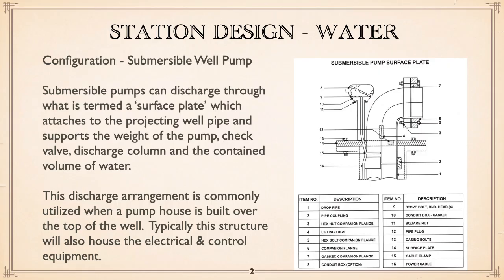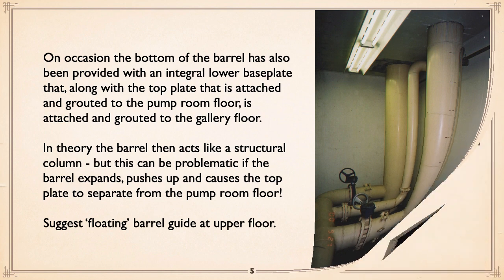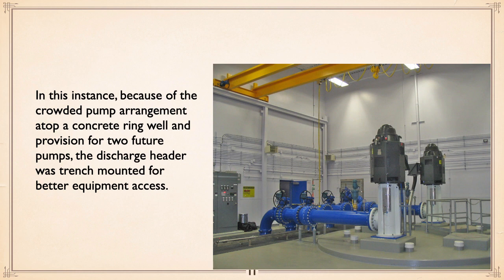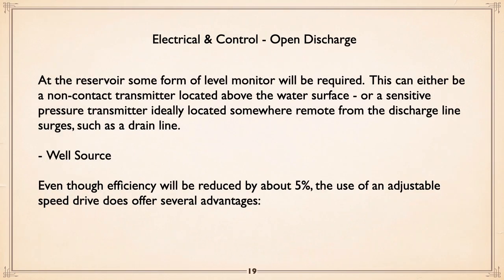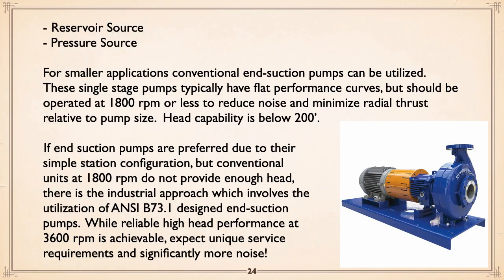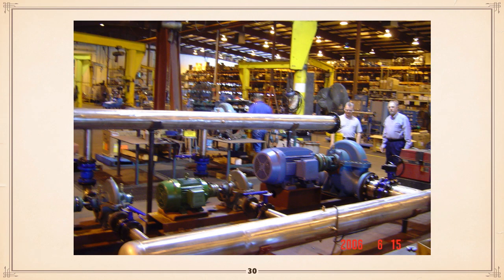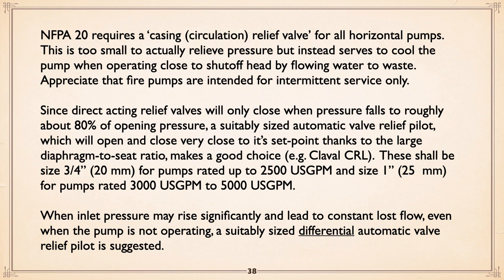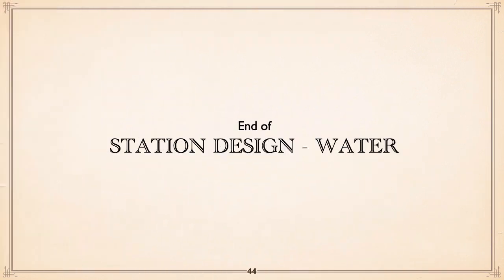Holistic Design of Municipal Pump and Valve Stations - S4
Station Design - Water